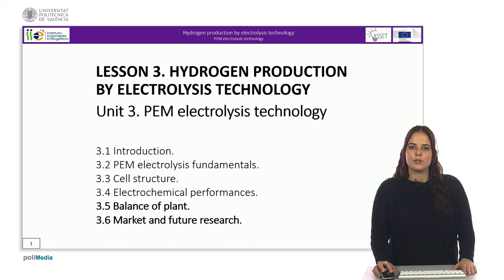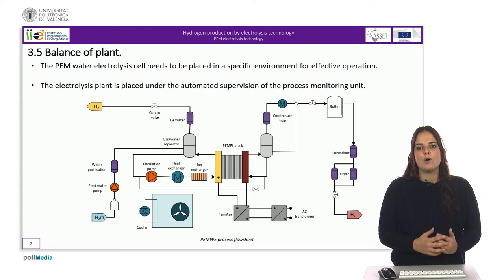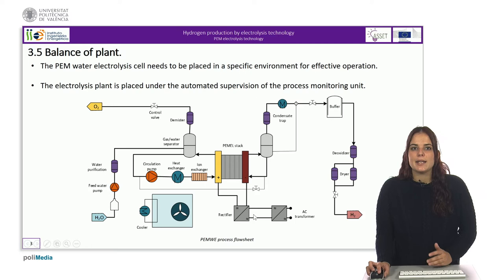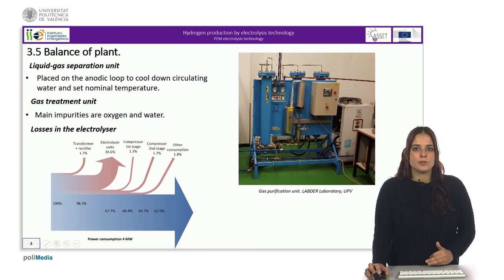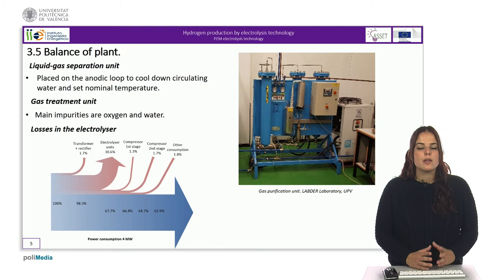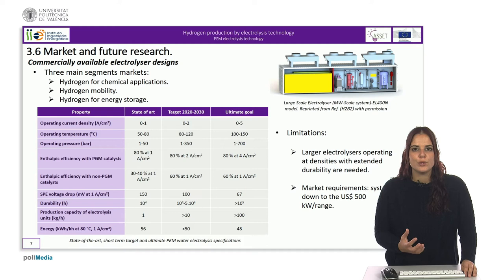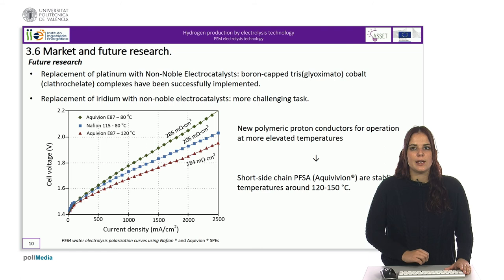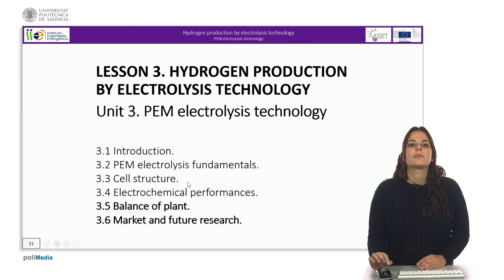Lesson 3 Unit 3 PEM electrolysis technology Part 4